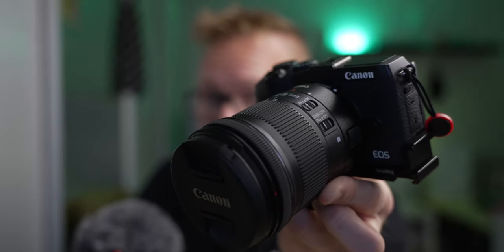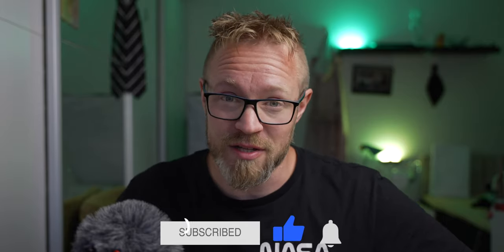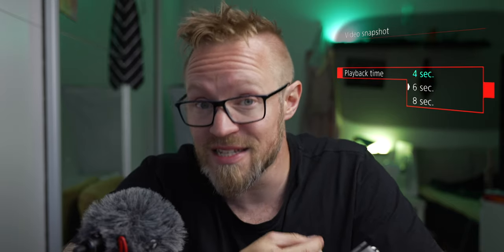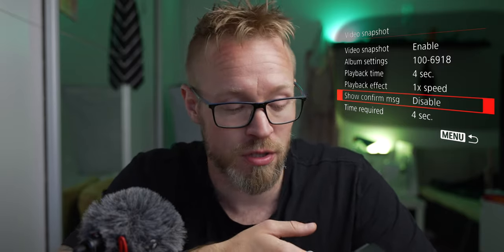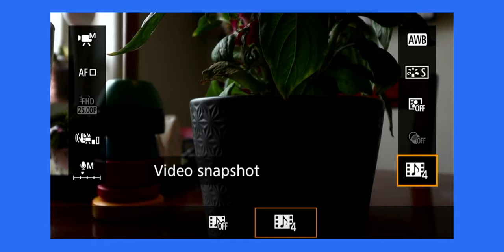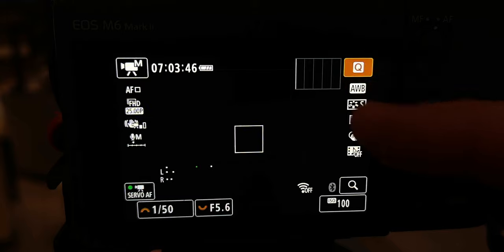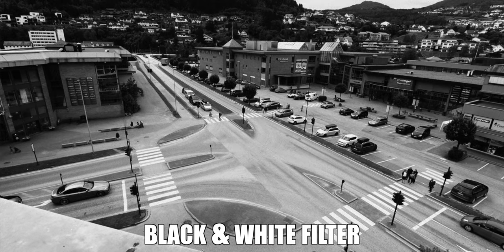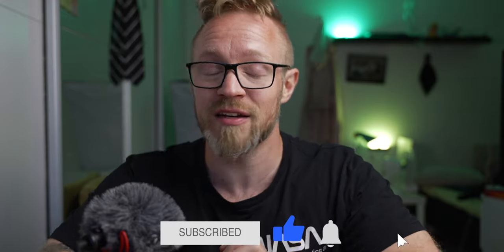Didn't know the CANON M6 mark II could do this!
I actually didn't know the CANON M6 mark II could do this! Two features the CANON M6 mark II inhabits that I didn't know about.

Cameras:
Sony A7IV

Sony A7Siii

Sony A1

Tamron 28-200

EF-M lenses:
Canon EF-M 22mm f/2

EF/EF-S lenses:
Canon EF-S 10-18

Adapters:
Canon EF-EOS M

Drones:
DJI Mavic 3 Mini pro

Microphones:
Deity Pocket Wireless Microphone Kit WHITE

Rode VideoMicro

Lights:
ULANZI VL49 2000mAh LED Video Light

Godox ML60